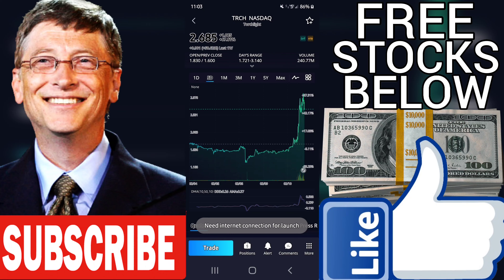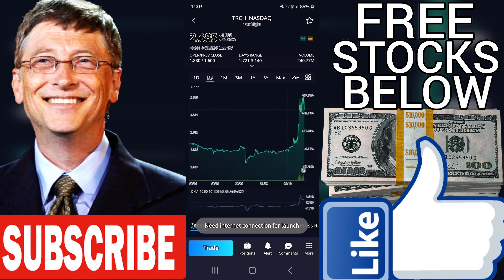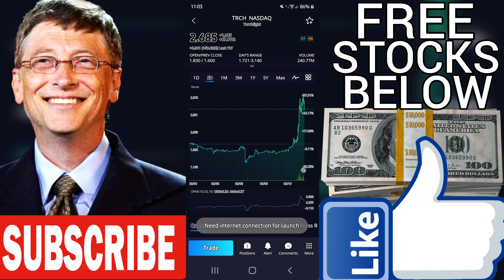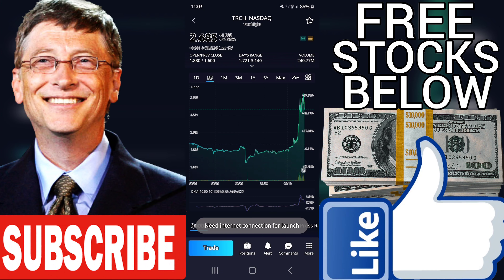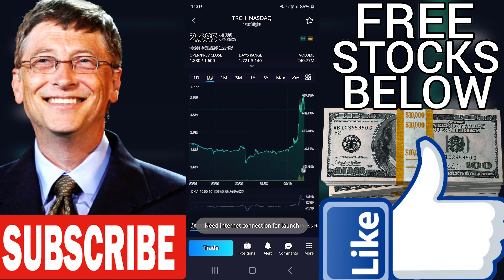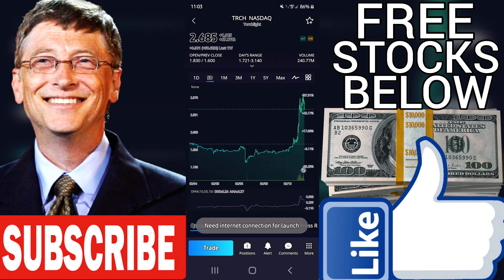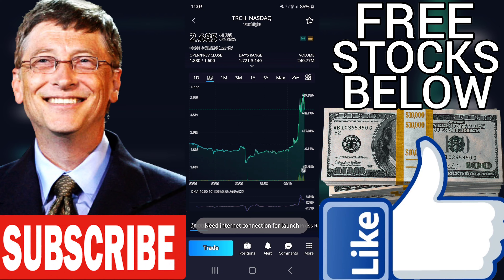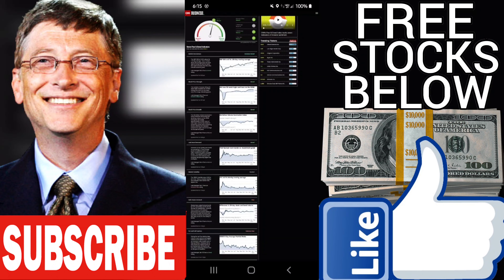💵IS TRCH BUY OR SELL? I Torchlight Stock corporation predictions news prediction rating review part3